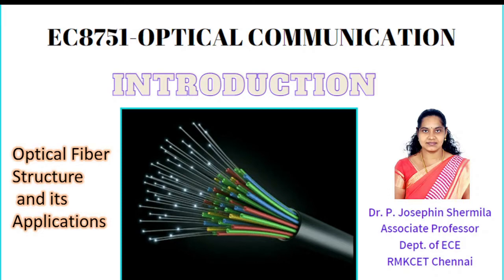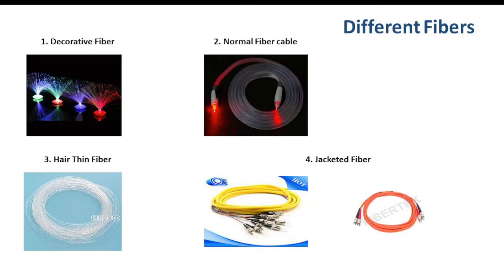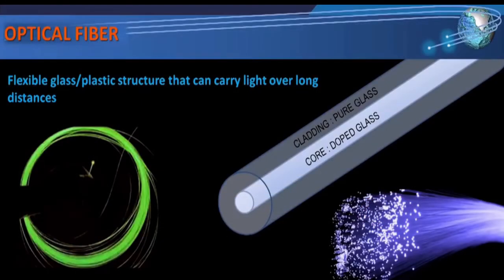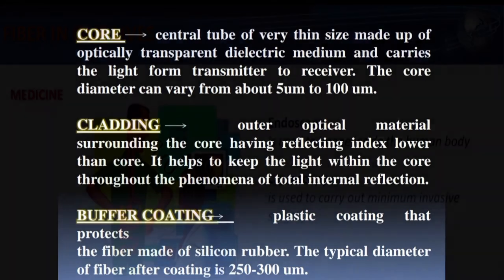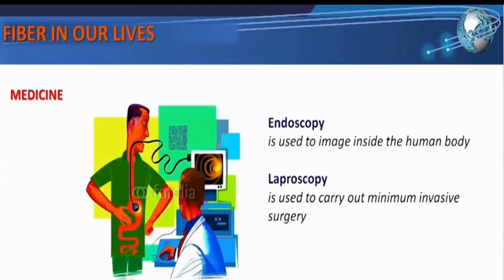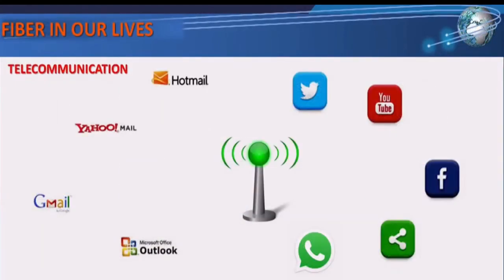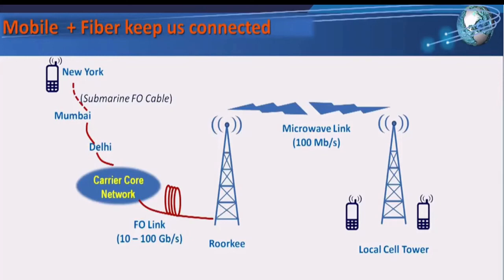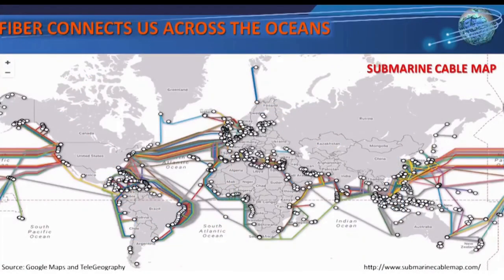Optical Communication- Unit1 Lecture1 -Structure of Optical Fibers and its Applications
Different optical fibers, Structure of Optical Fibers and its applications